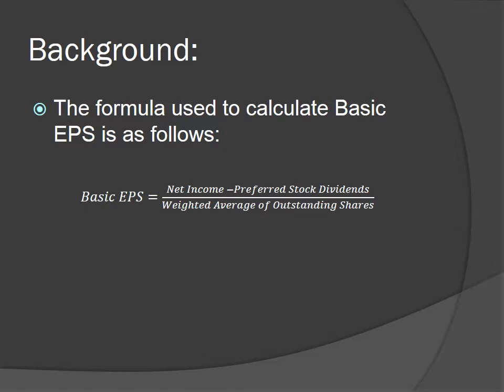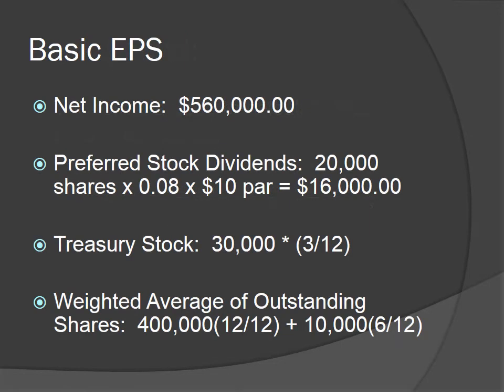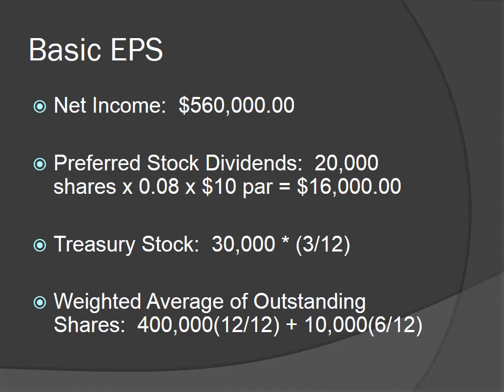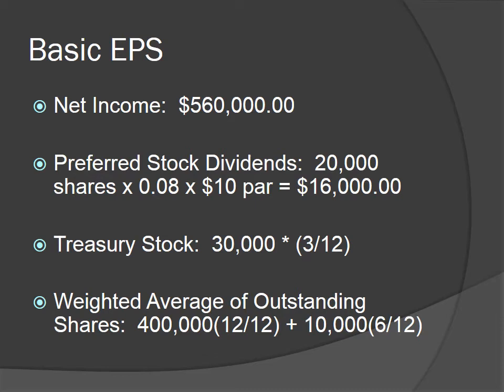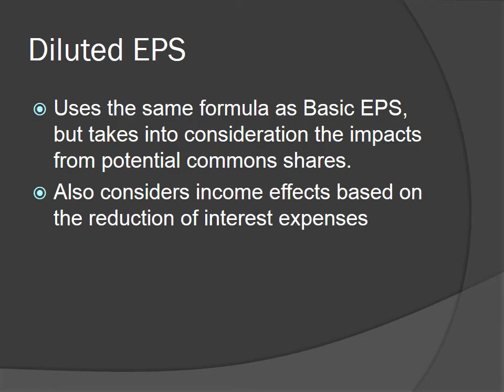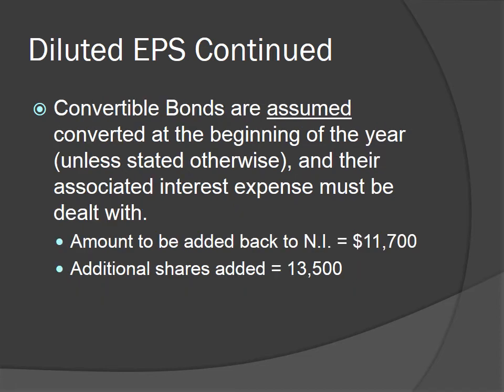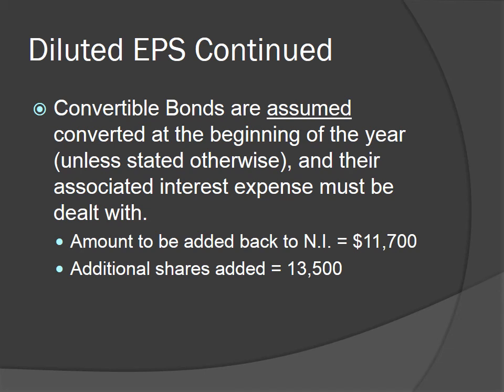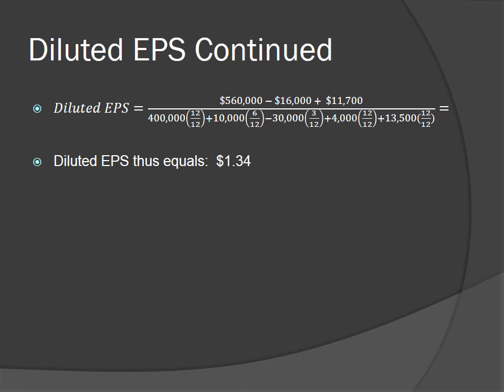ACCT 302 - Basic & Diluted EPS - J. Firestone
Basic & Diluted EPS calculations are demonstrated.